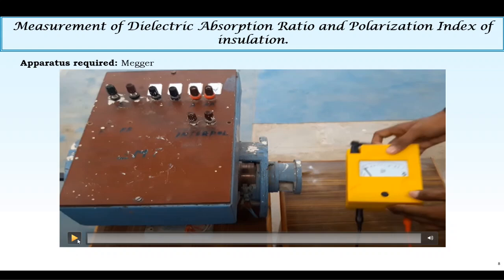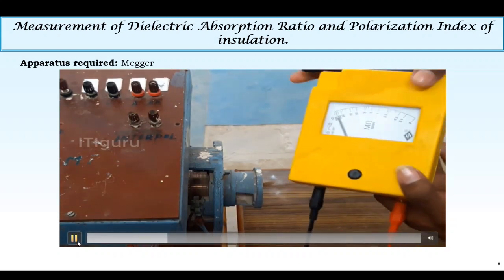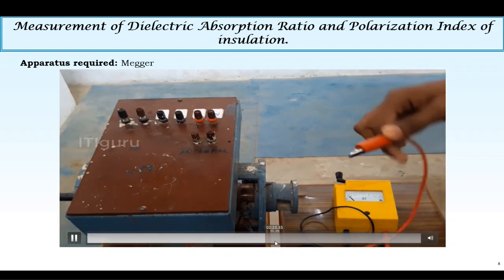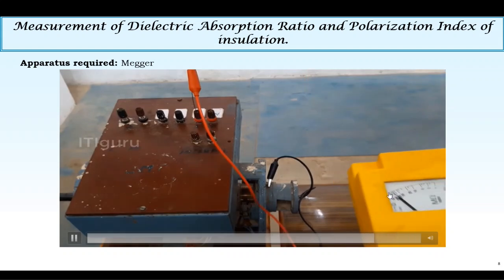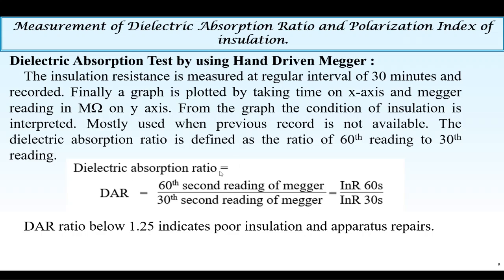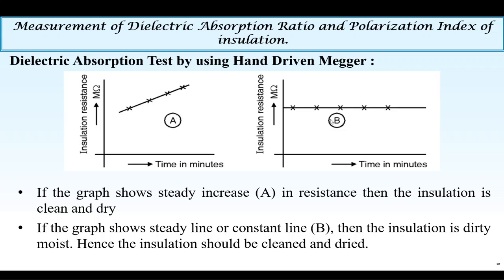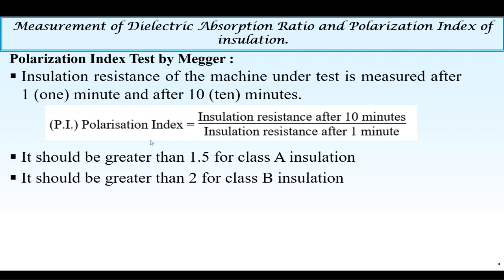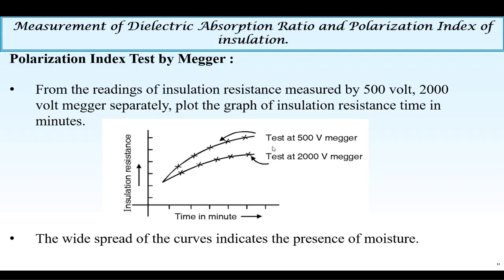EIMT Expt Mesurement of DAR & PI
Third Year: EIMT Electrical Practical